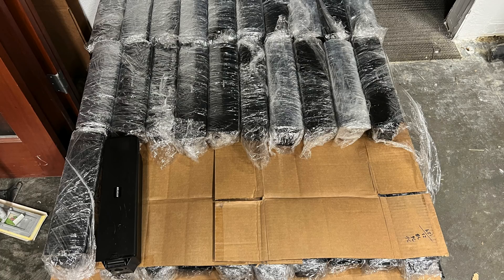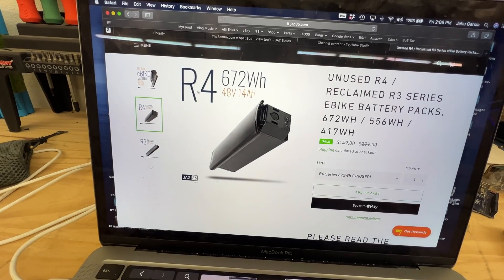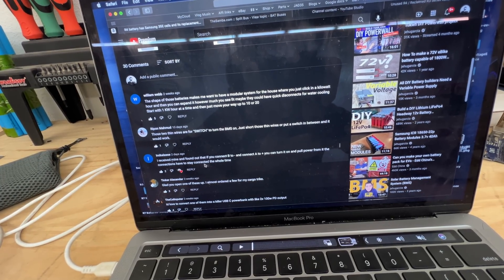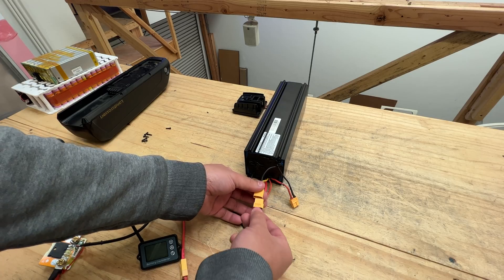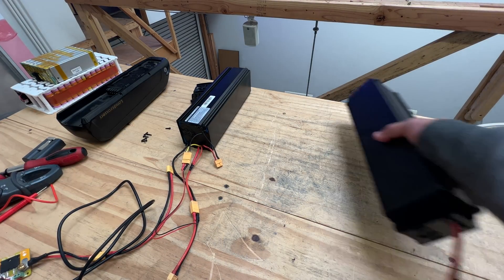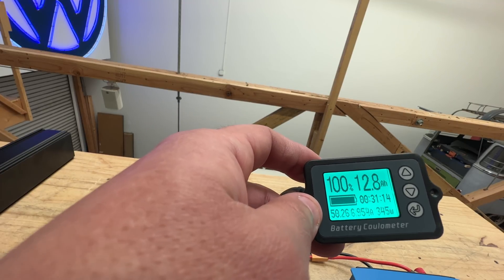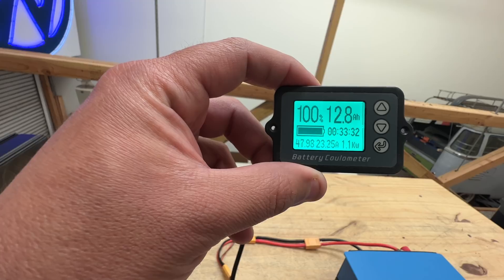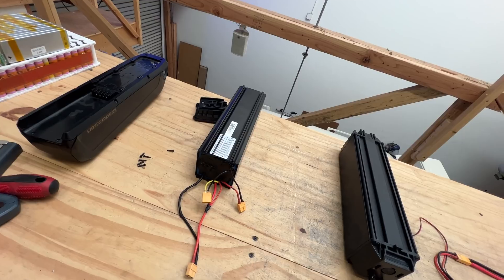48v Aventon eBike Battery Wake up Hack for DIY bike builds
Energy meter
Grid tie Inverter